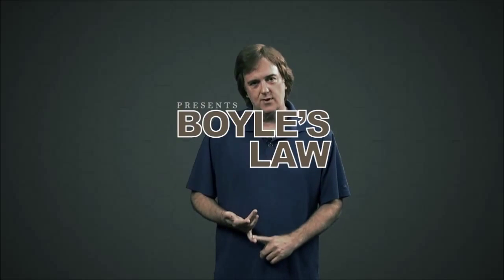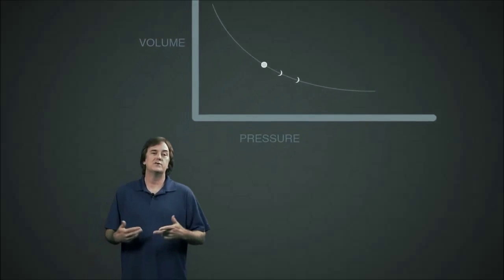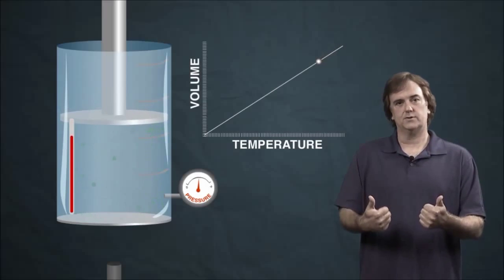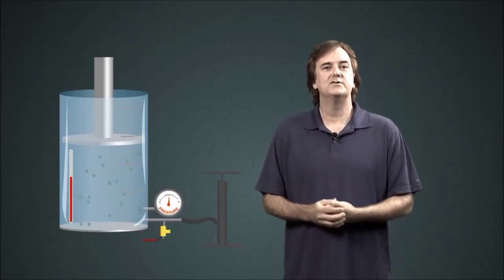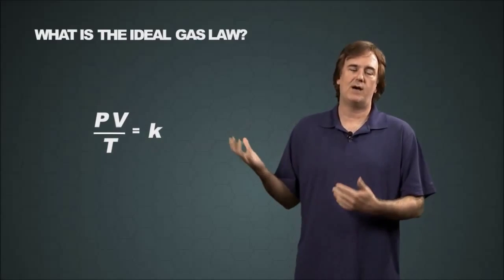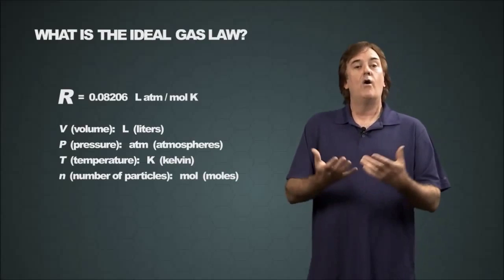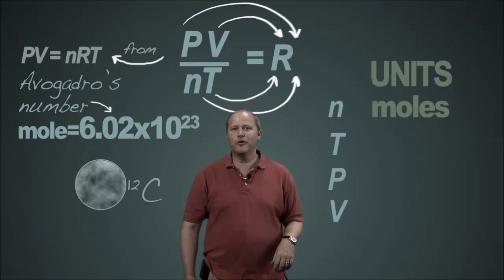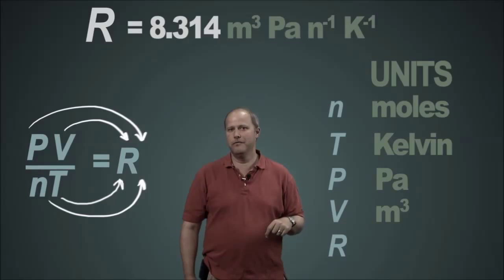Gas Law Summary Video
This video is a brief but detailed summary of the gas laws in physics or chemistry.
I compiled these videos together but you can also watch them individually on their original channel: